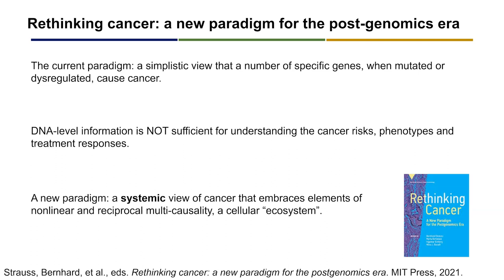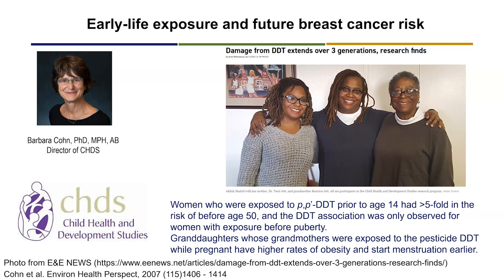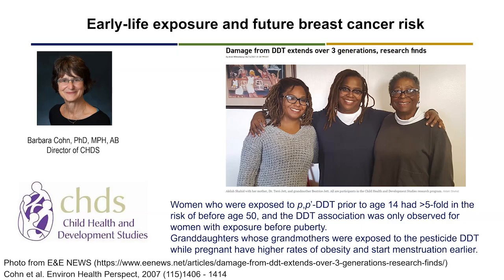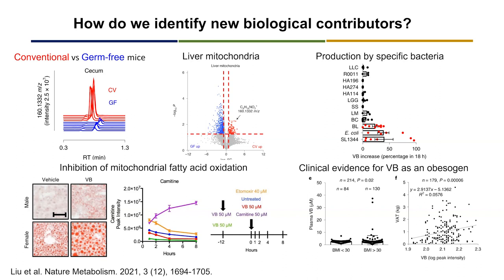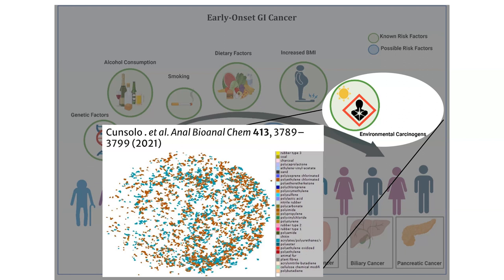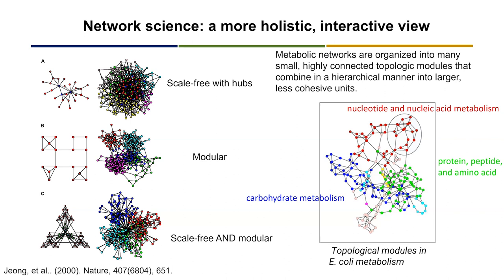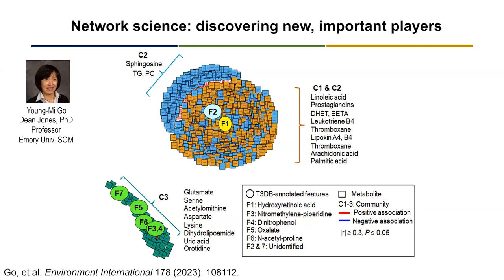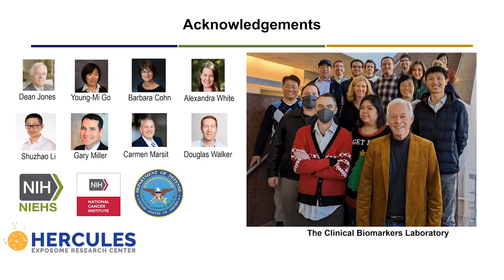Xin Hu, Ph.D., "Characterization of Exposome and Metabolome: A Path to Precision Cancer Prevention."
Xin Hu, Ph.D., Assistant Professor, Gangarosa Department of Environmental Health, Rollins School of Public Health, Emory University, discusses: "Characterization of Exposome and Metabolome: A Path to Precision Cancer Prevention" during the session on Epidemiology and Prevention of Early-Onset GI Cancers during the 14th Annual Ruesch Symposium on Friday, November 18, 2023.

This session featured Caitlin C. Murphy, Ph.D., MPH or UTHealth Houston School of Public Health and Elena M. Stoffel MD, MPH, Director Cancer Genetics Clinic, Associate Professor of Internal Medicine, Division of Gastroenterology, University of Michigan.